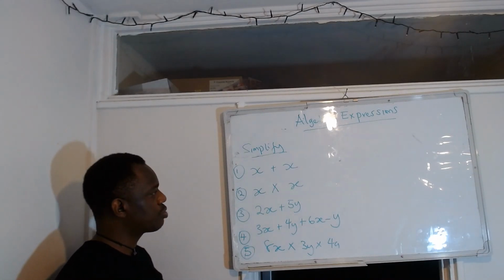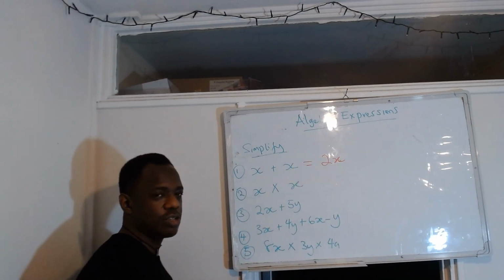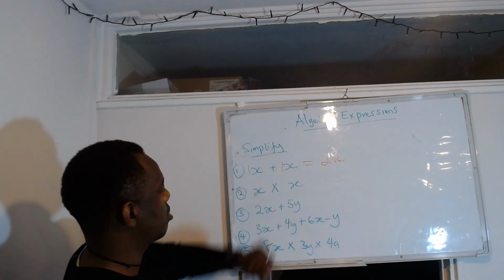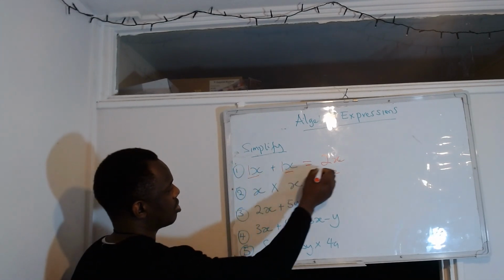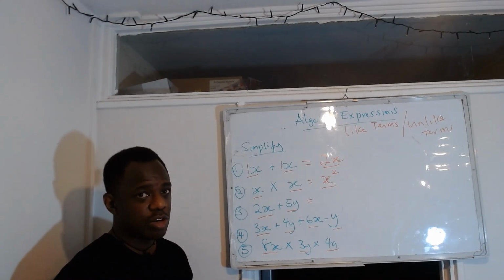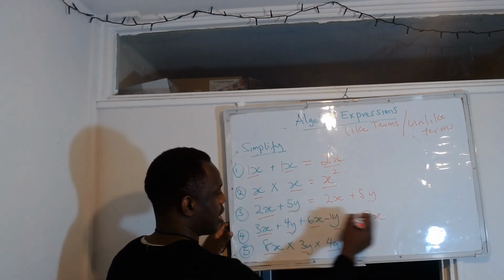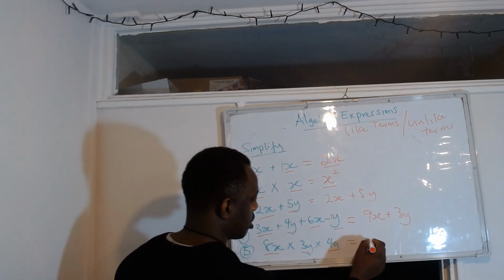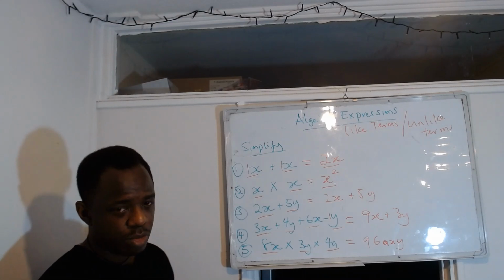Misconception dealing with algebraic expressions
This is treating easy mistakes made when working with simple algebraic expressions.